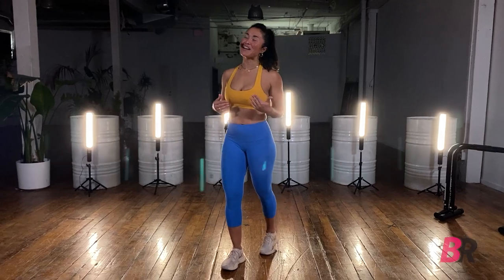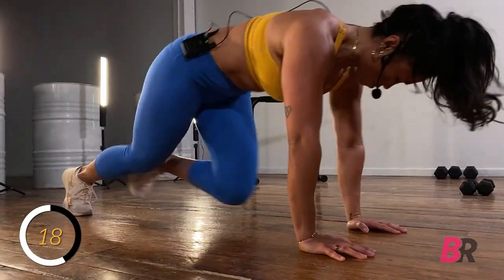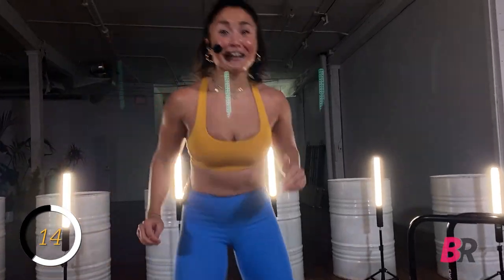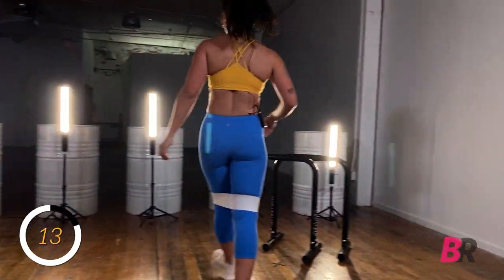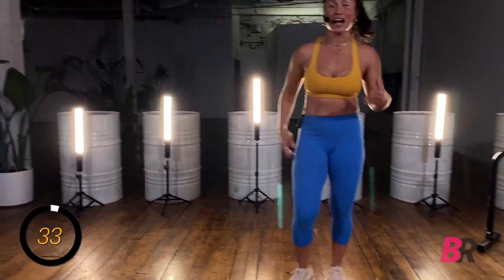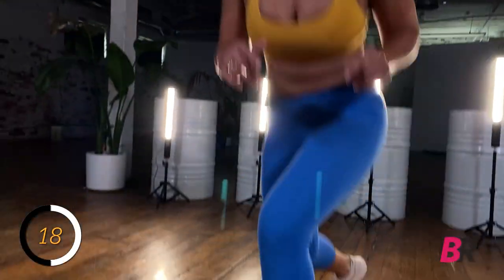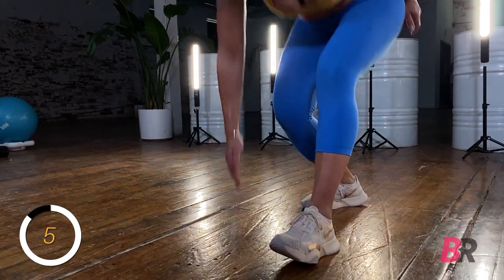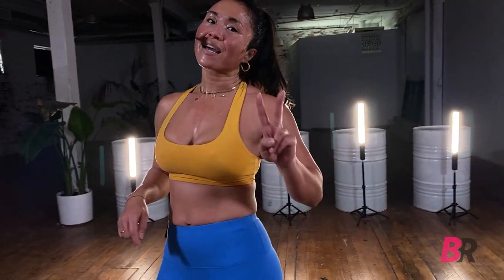Tone & Torch Bootcamp: Day 17 [FULL WORKOUT]